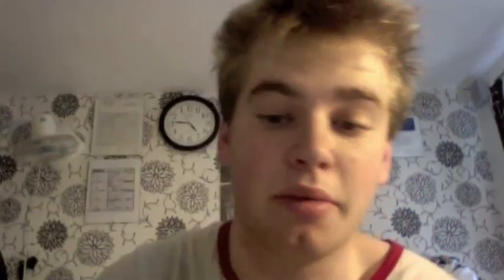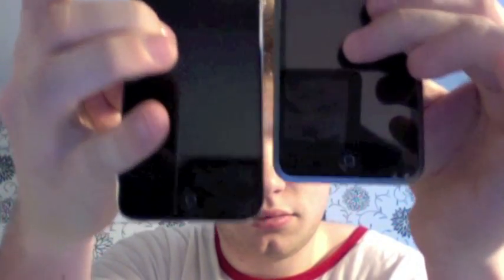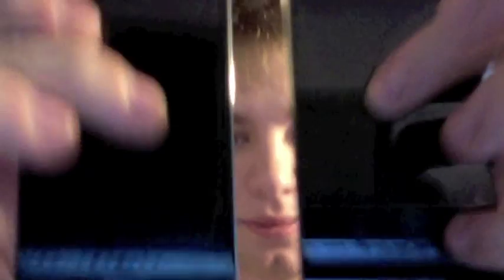iPod Touch 4th Gen Unboxing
Beautiful iPod Touch from Apple. New design, two cameras, retina display and an ideal iPhone substitute if you can't afford one (or don't need one!)